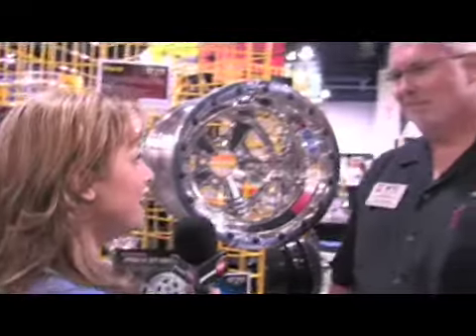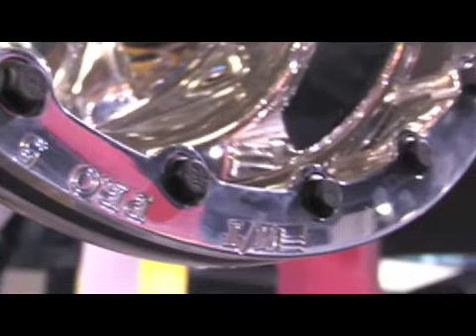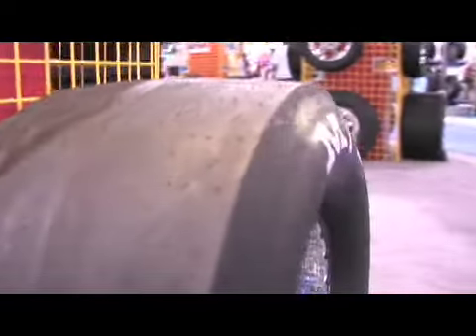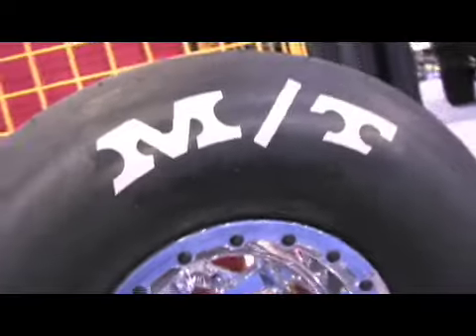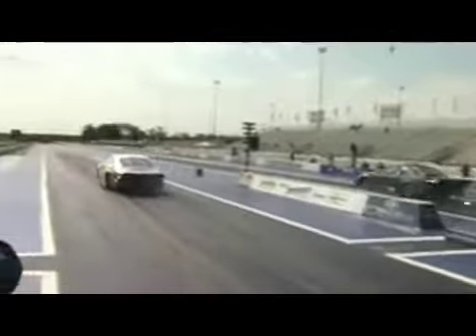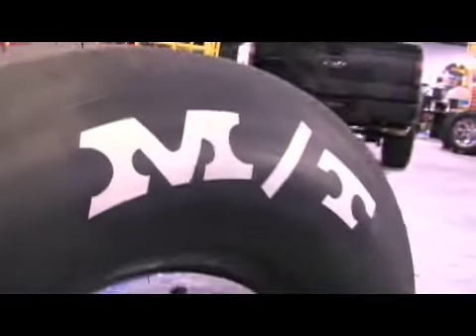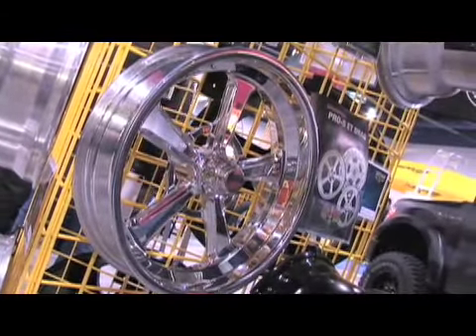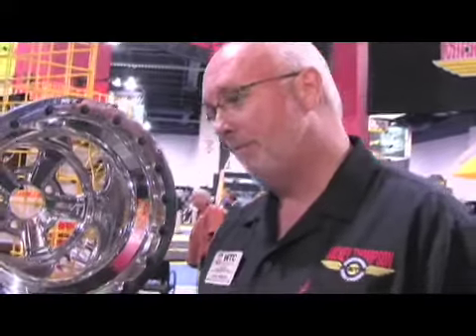StreetLegalTV.com-Mickey Thompson Drag Racing Wheel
We checked out Mickey Thompson at the 2008 SEMA show where they debuted a new drag racing wheel that is a bead lock style wheel for pro mod type cars